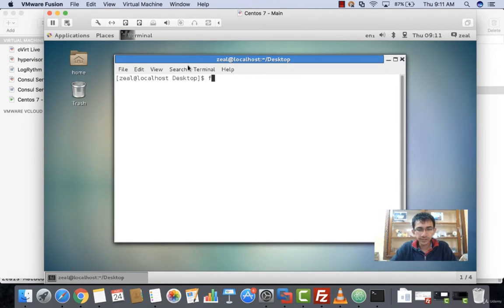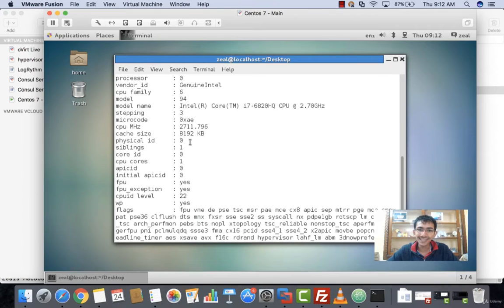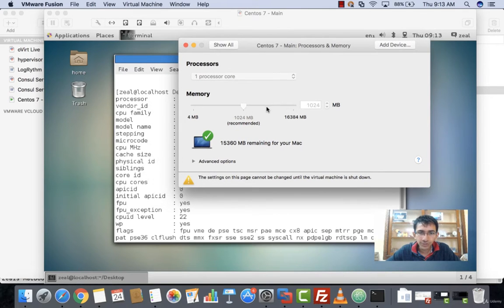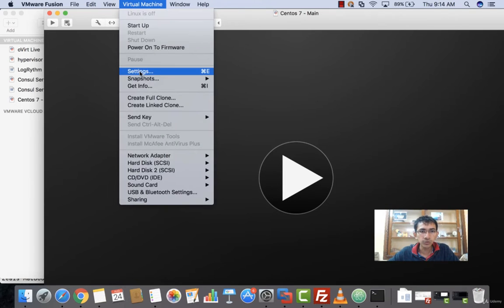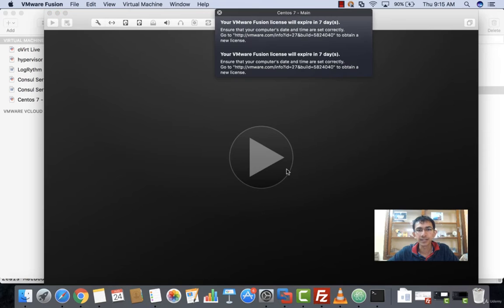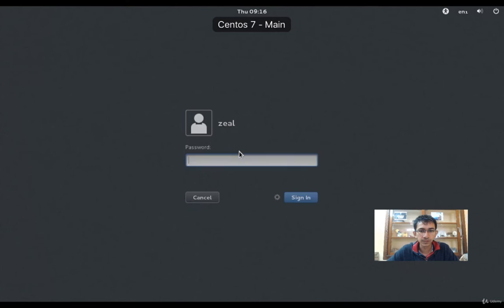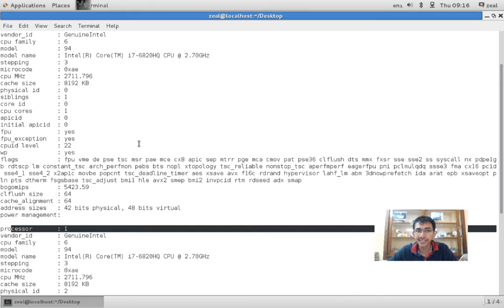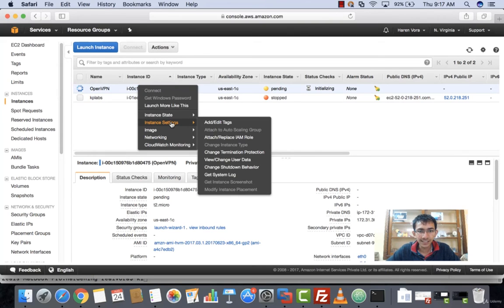AWS Certified Cloud Practitioner (6 Elasticity part 02)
AWS Certified Cloud Practitioner (4  Setting up SSH Client)

This AWS tutorial video is designed to help you in understanding about AWS Cloud Practitioner principles and services - in just 10 minutes. You will learn how cloud computing is redefining the rules of  IT infrastructure architecture, as well as how to design, plan, and scale your AWS Cloud implementation with best practices recommended by Amazon. This tutorial is ideal for beginners to learn what is AWS all about.

This course is designed from absolute scratch and is intended for individuals who intend to begin their journey into AWS and give the AWS Cloud Practitioner Certification.

With easy to understand videos and 170+ practice questions, this course is all that is needed to gain the AWS Cloud Practitioner certification.

With more than 55,000+ students on-board, join us into the journey on AWS.

Who this course is for:
Those intending to gain AWS Certified Cloud Practitioner certification
Those who need to gain high level overview of Amazon Web Services

Get your first AWS Certification and Learn the AWS Fundamentals.

AWS Fundamental Knowledge
Billing and Pricing
Core AWS Services
Security
Cloud Concepts AWS Certified Cloud Practitioner (6  Elasticity   part 02)